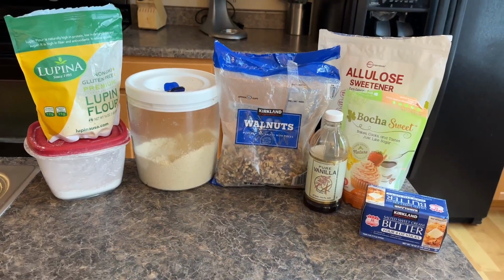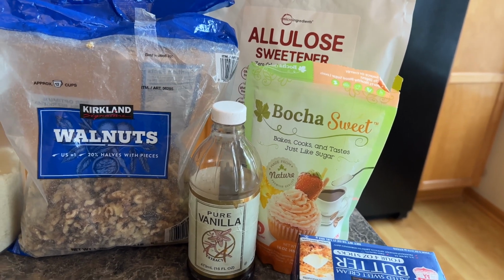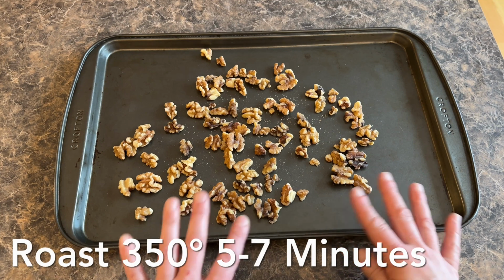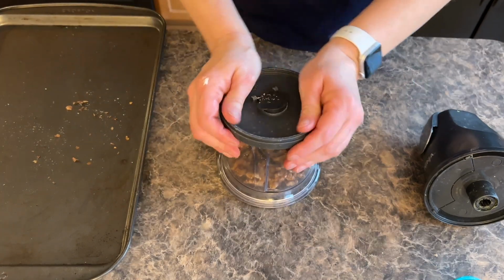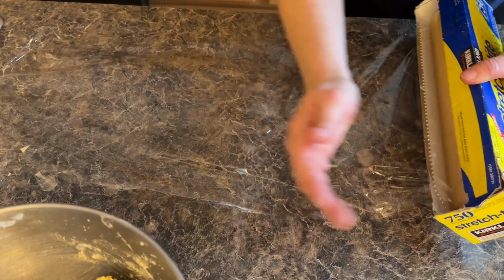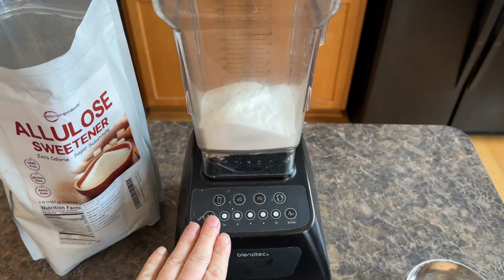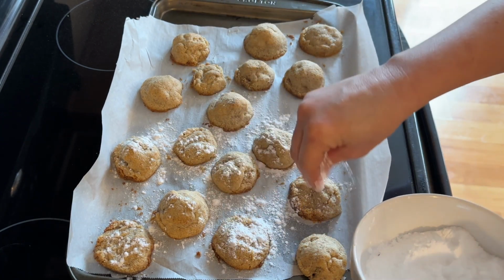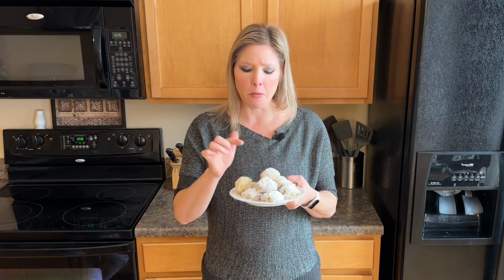Keto-Friendly Russian Tea Cakes | Sugar-Free Snowball Cookies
Love Russian tea cakes but need a keto-friendly or low carb version? These low-carb snowball cookies are easy to make and just as tasty as the original! No they are even better than the original!! Whether it’s for the holidays or a quick treat, this recipe is sure to satisfy your cravings.
Enjoy this keto twist on a classic and share with friends and family.

Here is a link for the Allulose I used

Here is the link for the Bocha Sweet I used

Russian Tea Cakes

3/4 Cup Butter
1/4 Cup Bocha Sweet or other Keto granulated sweetener
1/2 tsp Vanilla
2 Cups Almond Flour
1 Cup Walnuts (Roasted And Chopped) or other type nut
1 Cup Powdered Allulose

Instructions
Roast nuts at 350° for 5-7 minutes (you will begin to smell them when they are done. You will need more then 1 cup of nuts before they are chopped maybe 1 1/2 cups
When they have cooled completely you can chop them as finely as you can.

Beat Butter for 5 Minutes

Add in Sweetener and beat another 2 minutes.
Add in vanilla and combine

Add in the flour and nuts and combine

Chill dough for 30 minutes

Roll into balls and freeze for 20 minutes at least

Powder your sweetener in the blender and set aside

Bake 350° for 12 minutes and cool for an hour before rolling in powdered sweetener.

Note:
If your cookies “melt” while cooking or become not a ball shape when they are done cooking take a spoon and gently reshape them by moving the edges in. While they cool it will set like that.

Second recipe with no Almond Flour

3/4 Cup Butter
1/4 Cup Granulated sweetener
1/2 tsp Vanilla
1 Cup Lupin Flour
1 Cup Tapioca Flour
1 Cup Nuts roasted and chopped

Instructions are the same as above.